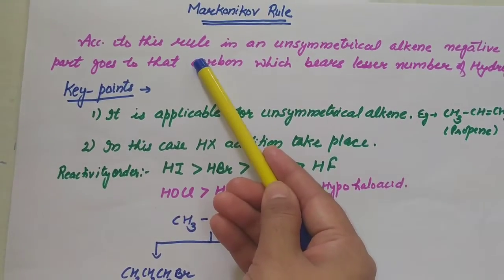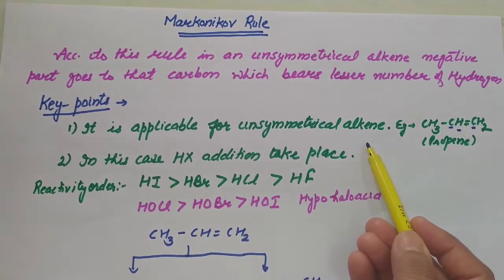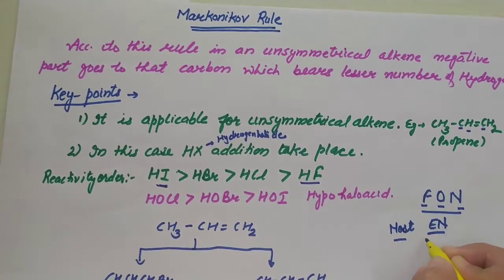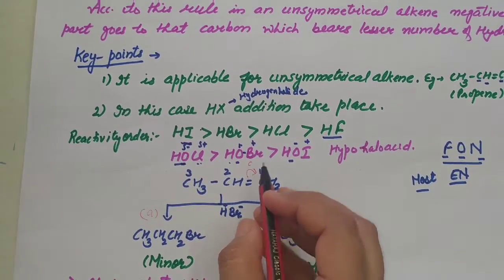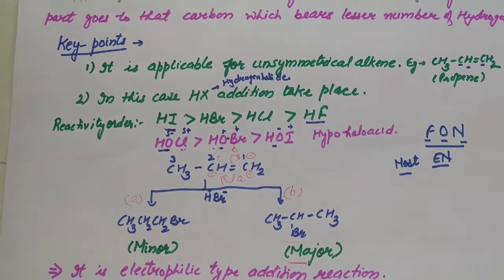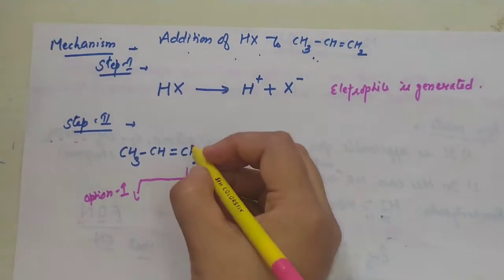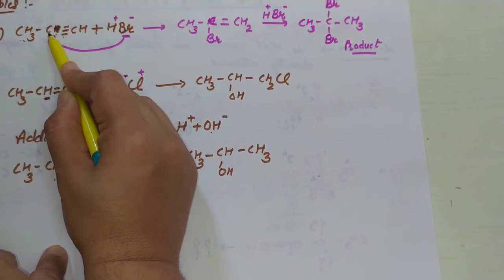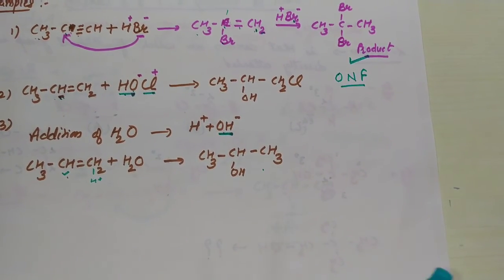Markonikov Rule for Alkene | MArkonikov Rule Mechanism with Easy Trick | Alkene and Alkynes | IITJEE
Markonikov Rule Mechanism with Easy Trick

 Alkene and Alkynes for IITJEE important topic
Electrophilic addition reaction of hydrogen bromide with an asymmetric alkene (propene)

Why 2-bromopropane is the major product?
Class 12 important topic Markonikov rule

Stability of carcobation in Markonikov Rule.

Learning with Dr.Simpi